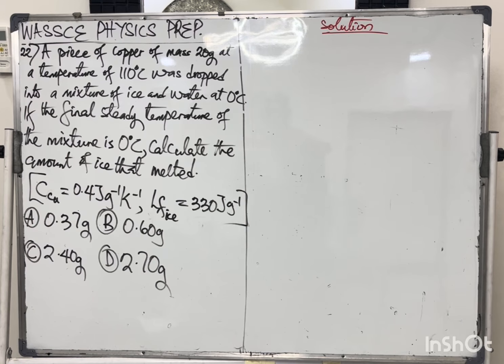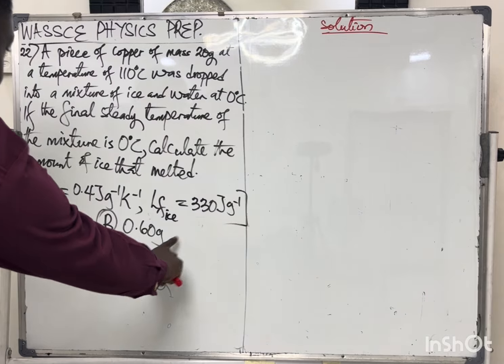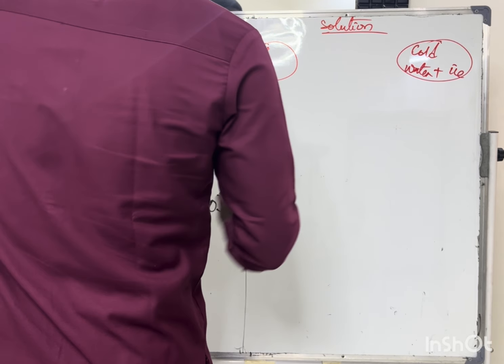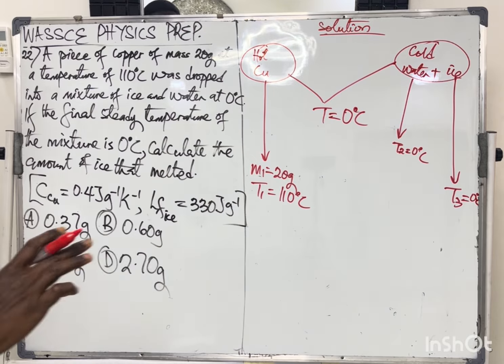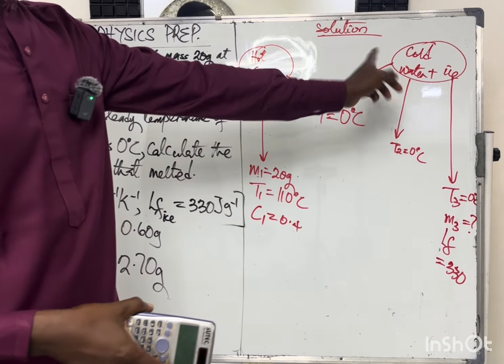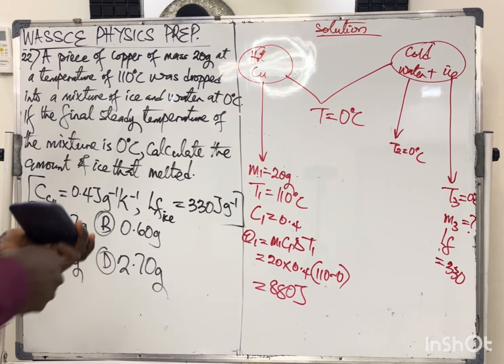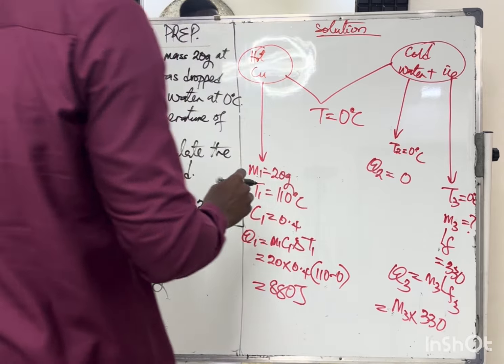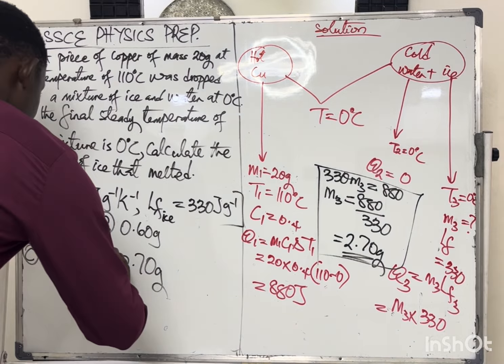WASSCE Physics on Heat Capacity Determination by method of mixtures.